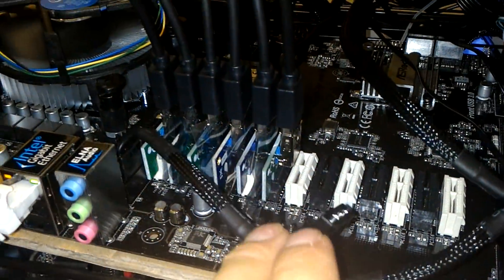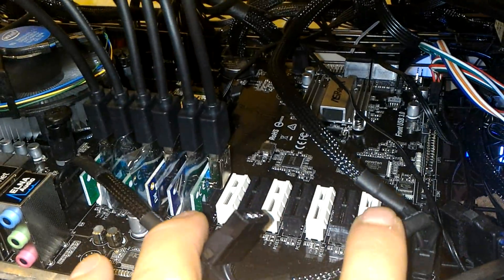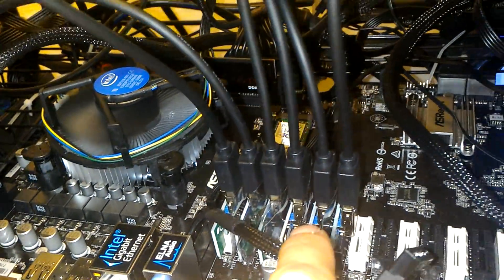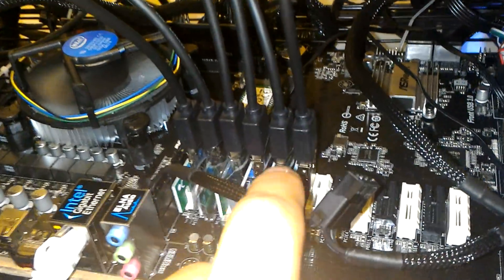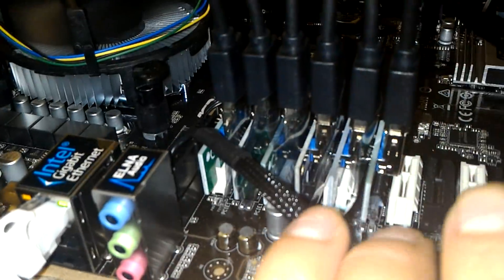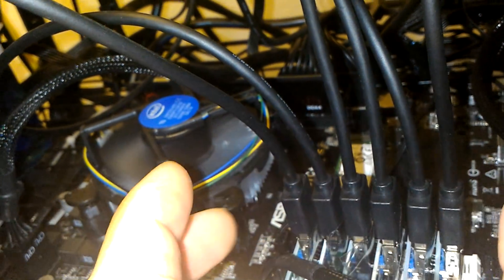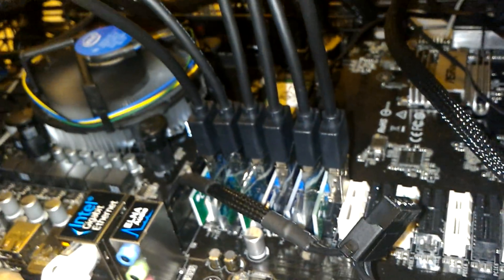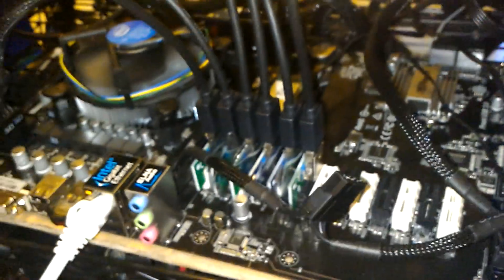ASRock H110 Pro BTC+ PCIe Interference fix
Quick description of PCIe shorts on ASRock H110 Pro BTC+ and solution

UPDATE: Business cards are perfect for this too and are a bit more resistant to sharp edges. Also a good idea to at least snip the tips of the two large solder joints.

@ ebarton1475 is correct, "You can fold them over or cut the excess with dikes" I fold over the smaller ones that have little solder on them.

UPDATE:
Ground to ground aspect:
 Realize that the video cards are on different power supplies. The PSUs should all be grounded together but it’s not always the case. Differences in grounds may cause worse problems. Using the same PSUs would also help mitigate this problem but grounding the PSUs together is key.

The likely Real Problem:
The proximity of the PCIe 1x may allow interference between adjacent PCIe 1x connectors. By adding the anti-static pieces, other non-conductive material, or some fancy pants shielding, that interference will be mitigated. The interference could cause issues with the computer detecting the GPUs which I have run into.

Solution at any rate…
Maybe I initially solved a problem and described it incorrectly but the solution is still sound.

Before posting a comment criticizing please ask yourself: Am I an engineer, electronics or power technician, electronics enthusiast? Do you own any of the said equipment? And…. “Do you even mine bro?” And then how about a solution smart ass ;)

And if you’re a troll, you probably have other problems I can’t fix :D